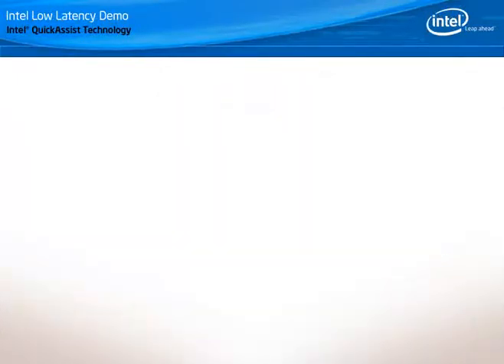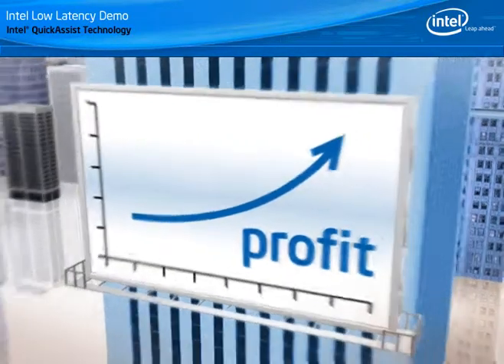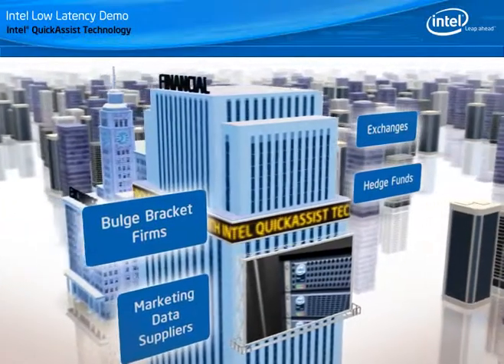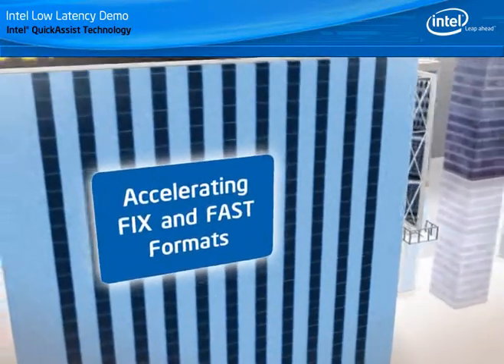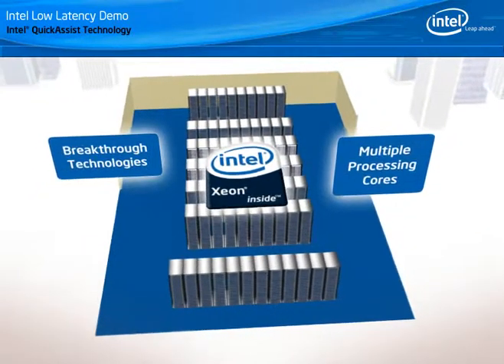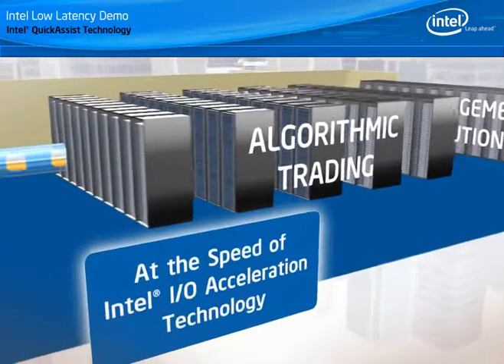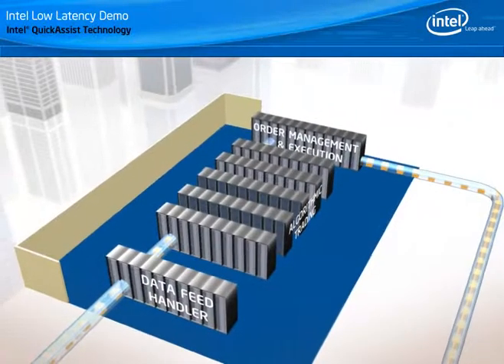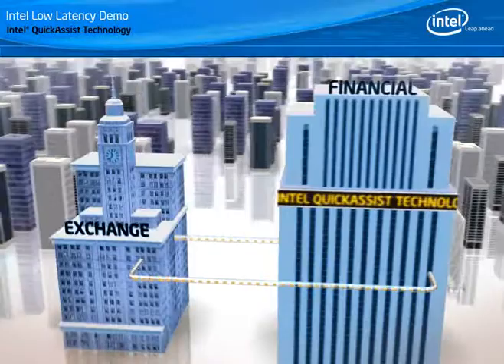Intel Low Latency Demo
How Intel technologies lower latency and increase trade execution speed in the financial markets.